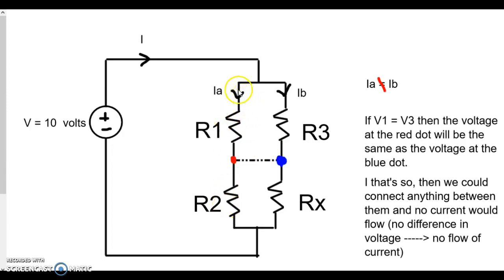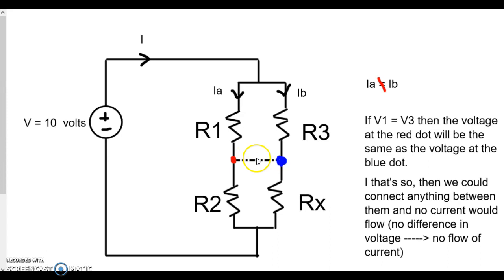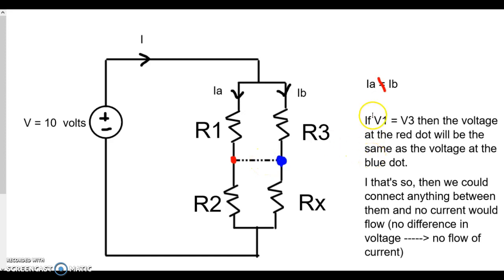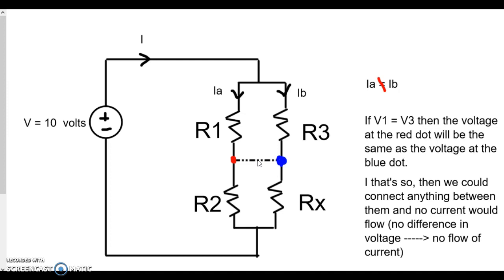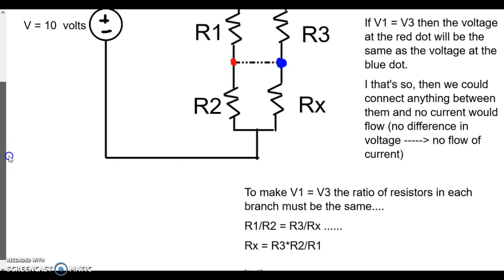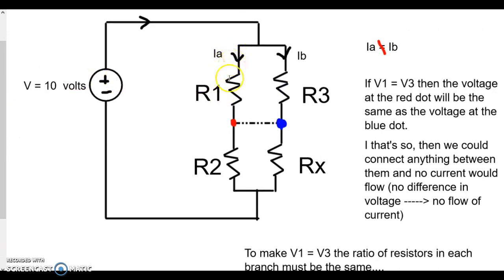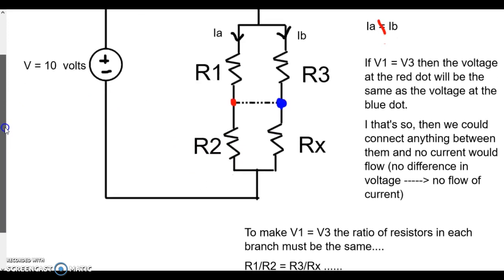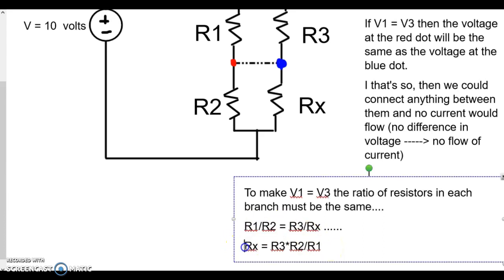Momo's Resistor Problem